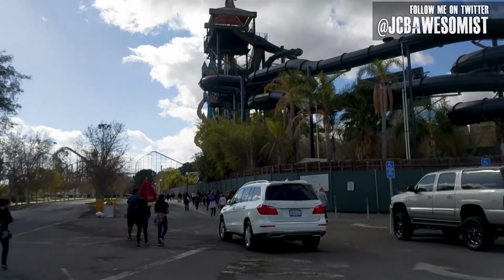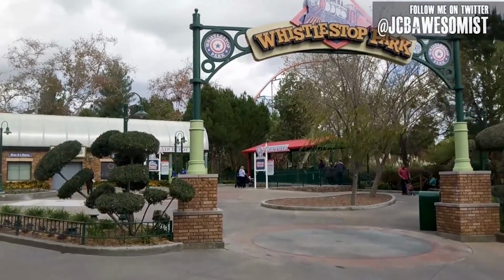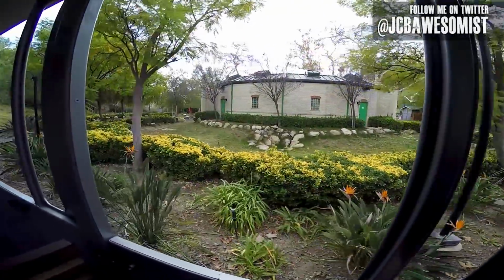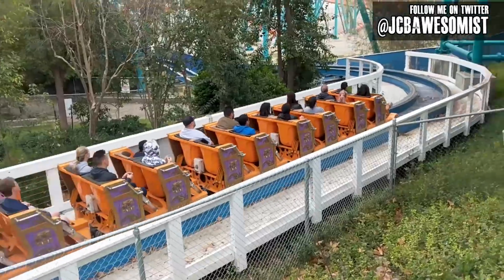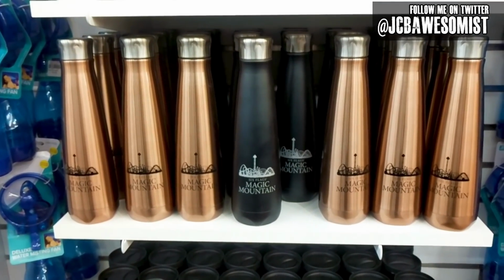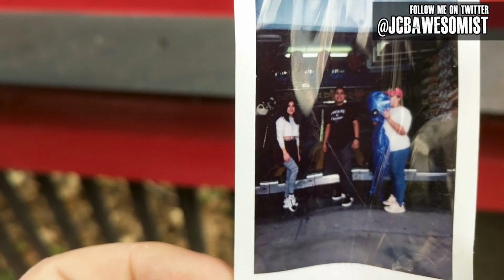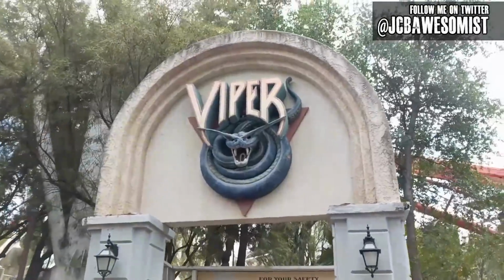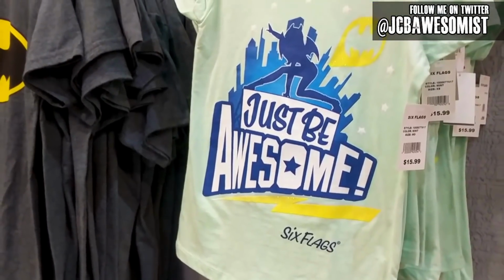The Awesomist Vlogs: A solo trip to Six Flags Magic Mountain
In this episode, I visit Six Flags Magic Mountain all alone on a solo trip. Over the course of the day, I rode tons of rides, found a hidden photo, hid an Awesomist Sticker, checked out the construction for Crazanity, and wandered the empty theme park on Lincoln's Birthday.

The Awesomist is a collection of videos and shows ranging in topics including reviews and top 10 lists, technology, language, dancing, music, and information. This channel covers a wide range of video topics and ideas all neatly categorized into specific playlists to keep everything organized. I like to provide as much variety as possible on this channel so you will see videos covering everything from Top 10 Lists to Movie Reviews, Travel Vlogs, and How To's all with a humorous twist.